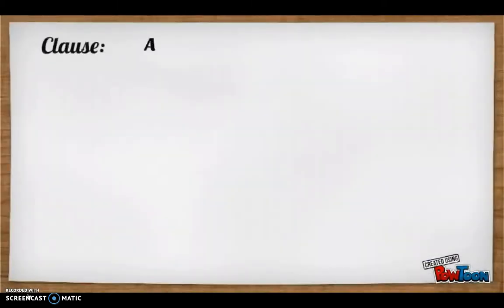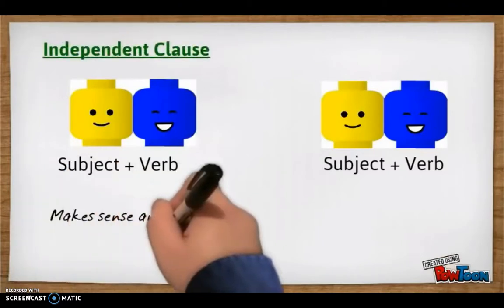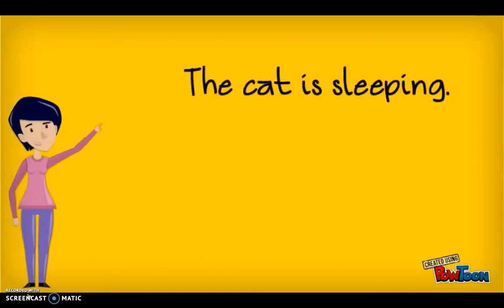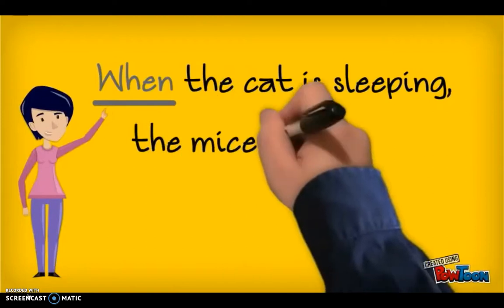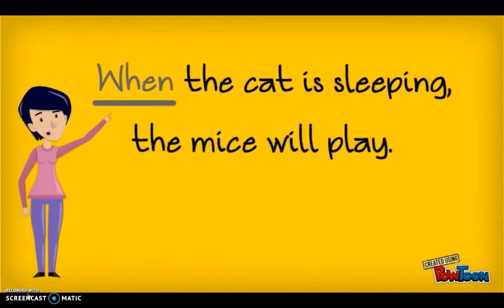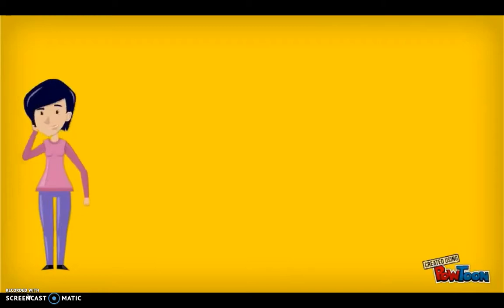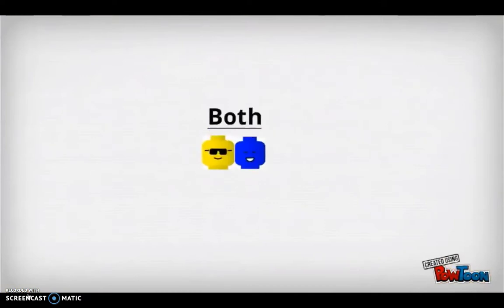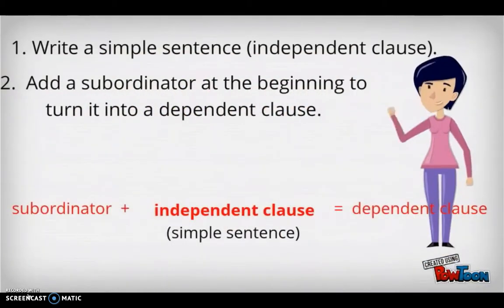Ind and Dep Clauses